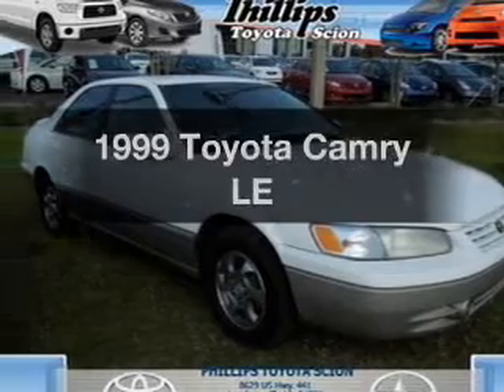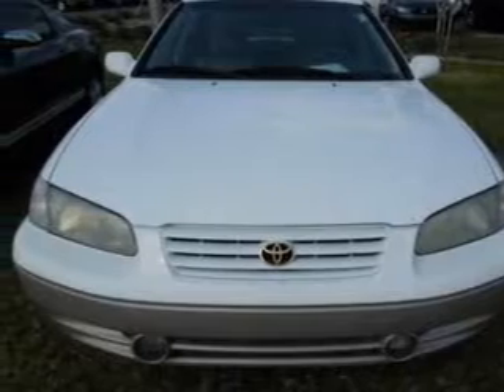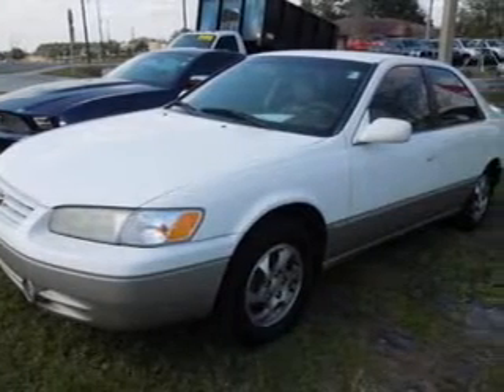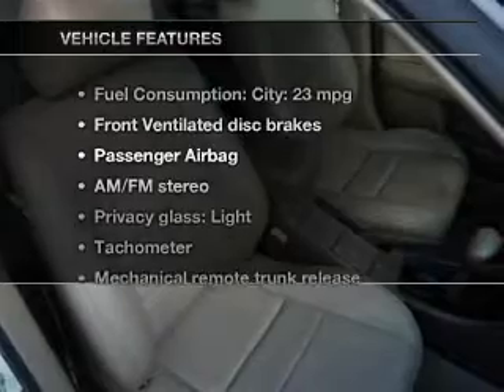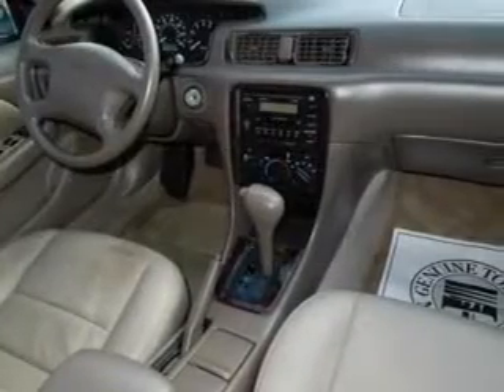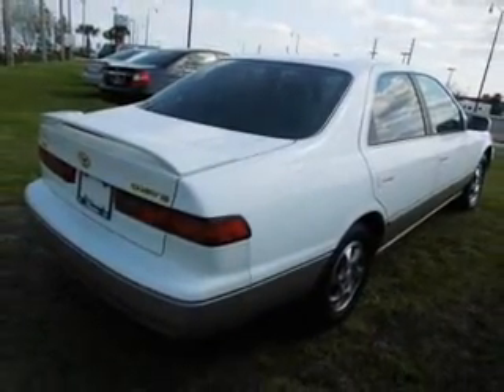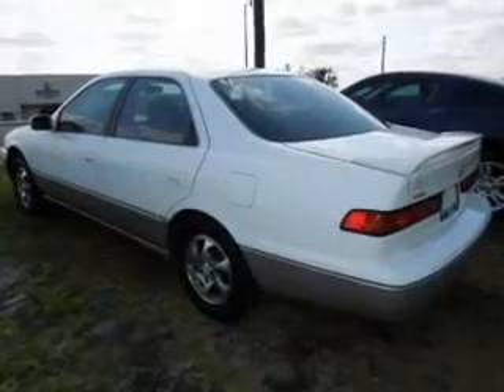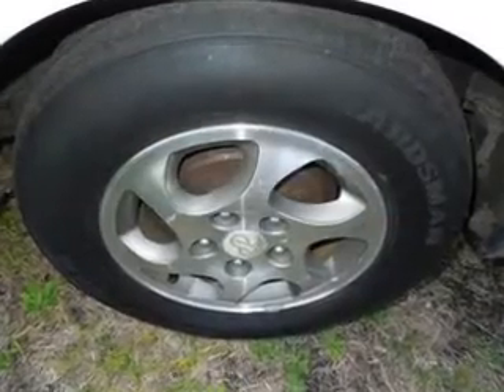1999 Toyota Camry - Leesburg FL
Year: 1999
Make: Toyota
Model: Camry
Trim: LE
Engine: 2.2 liter inline 4 cylinder 16 valve
Transmission: 4-Speed Automatic
Color: White
Mileage: 145417
Address:
8629 US Hwy 441